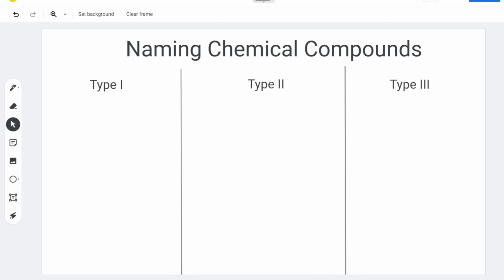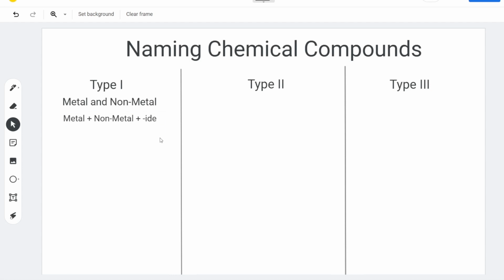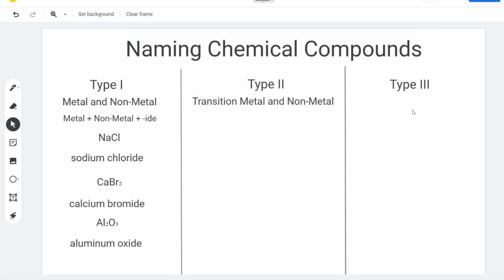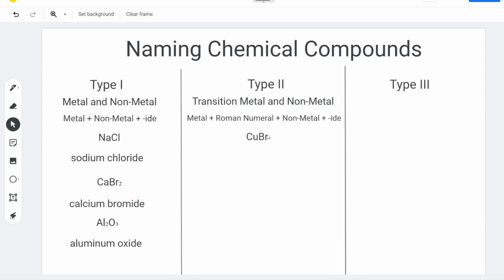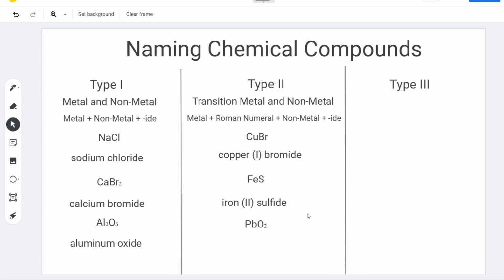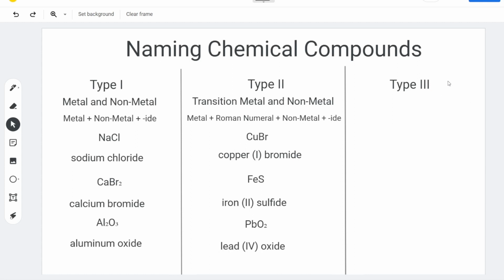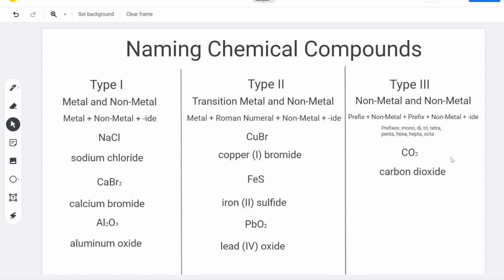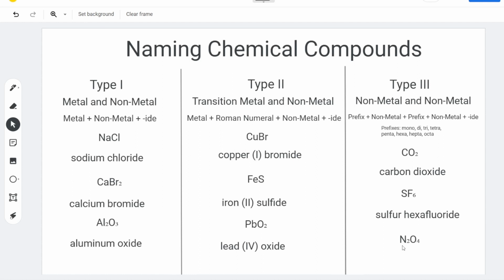Naming Chemical Compounds: The Complete Guide (Ionic & Covalent)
In this video, I explain how to name diatomic chemical compounds, both ionic and covalent.